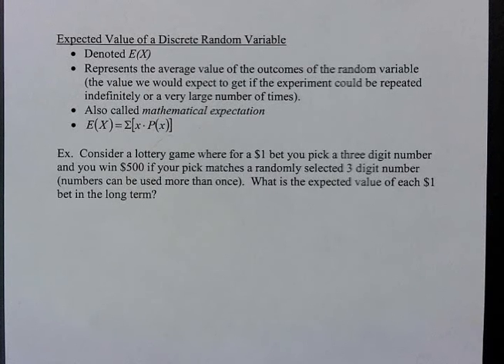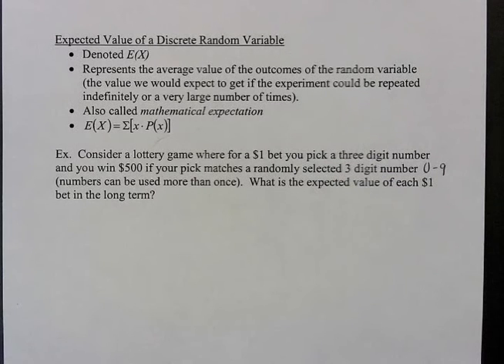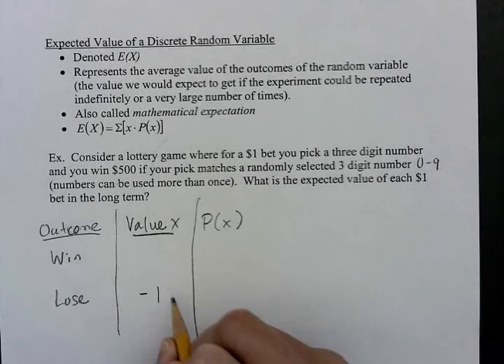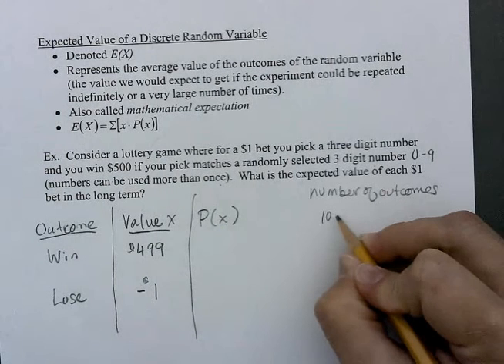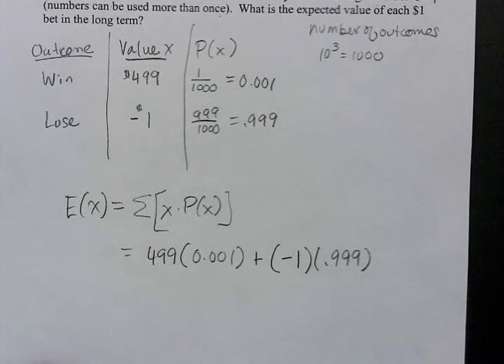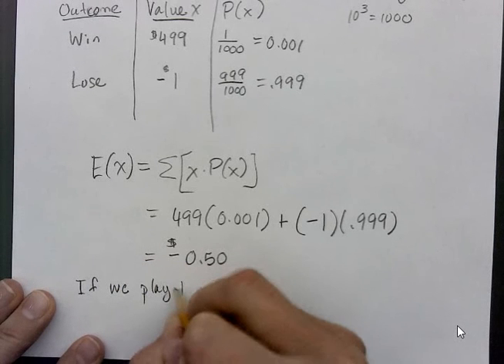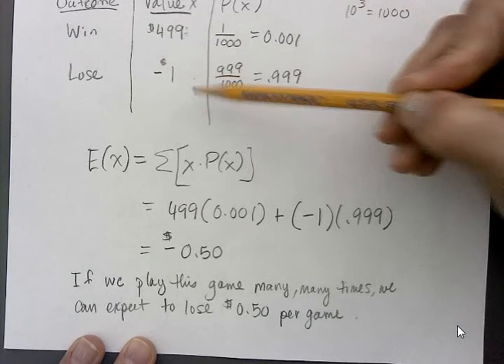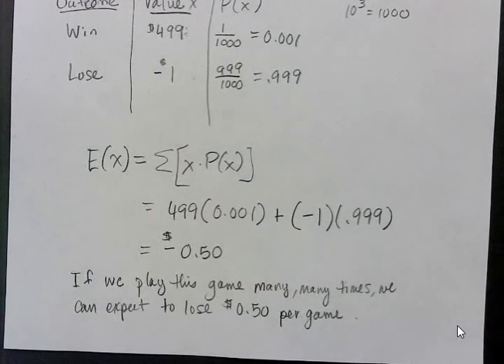1130 5 2 Lecture Part 3